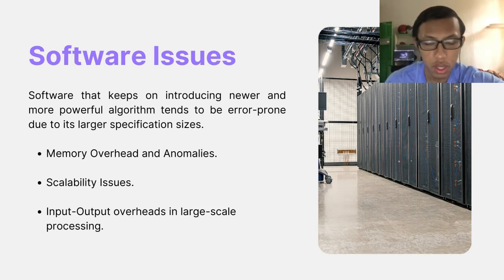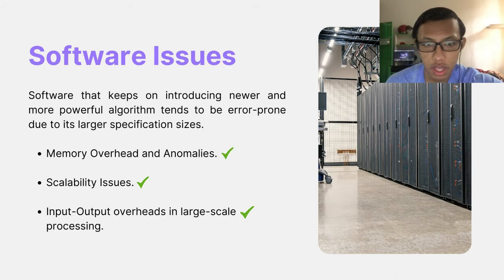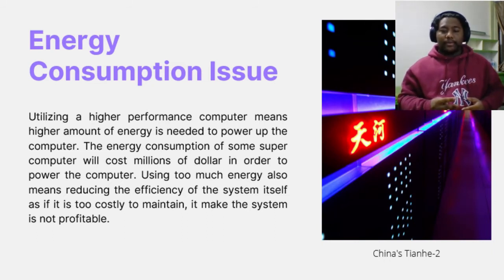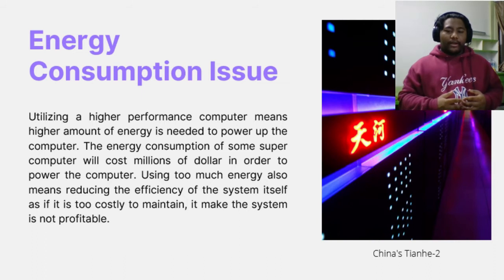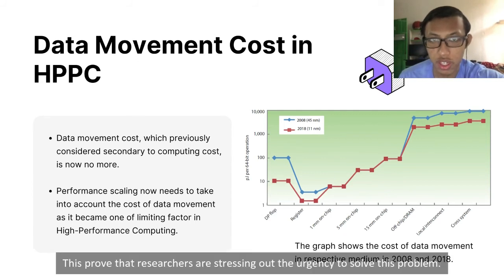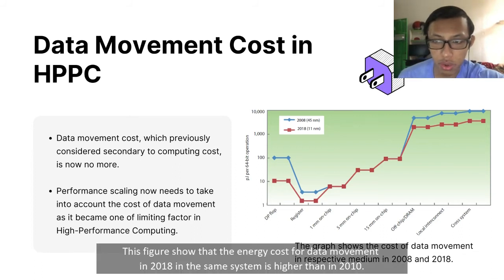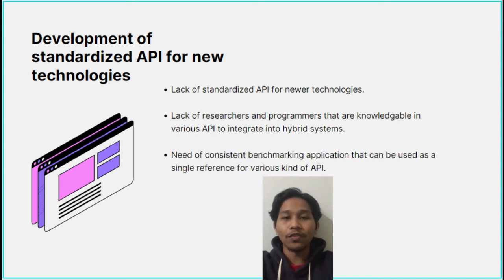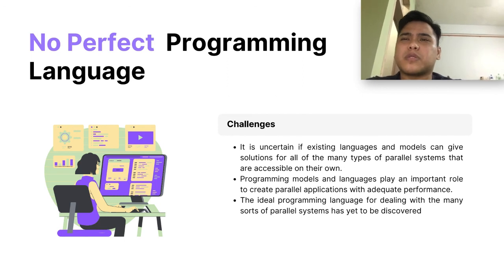SCSR3223-01 HPPC Project Video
Group: 7
Section: 01
Members:
1. MUHAMMAD SYAFEI BIN SAUPI (A18CS0157)
2. MUHAMMAD HAZMAN NASRULLAH BIN SUKIMAN (A18CS0147)
3. MUHAMMAD SYUKRI BIN WAGIMAN (A18CS0163)
4. SHARIZZAT BIN SHAMSUL (A18CS0242)